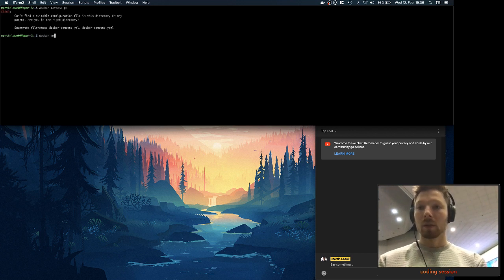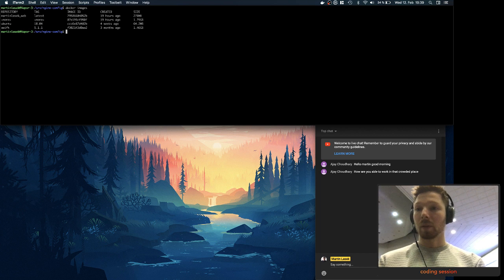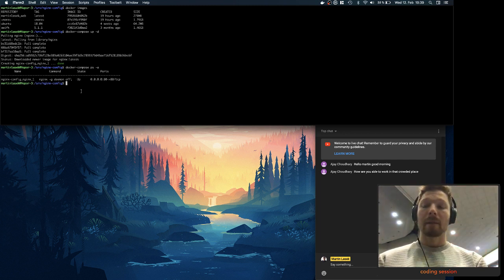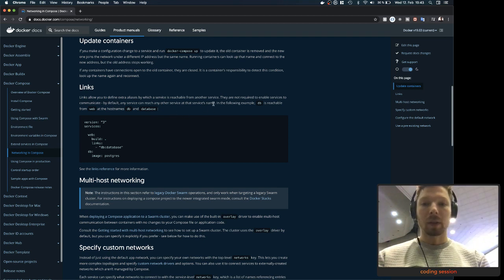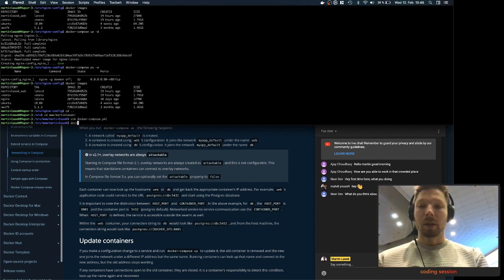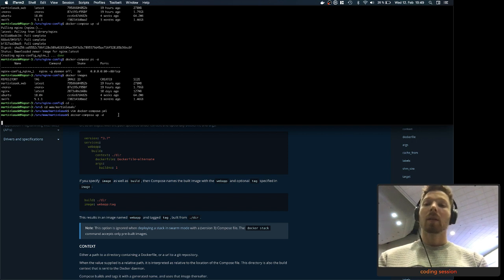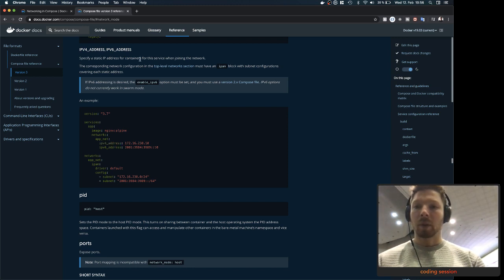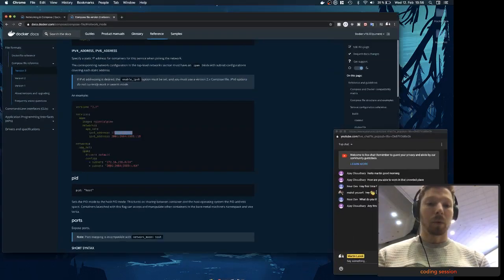#013 - Server Setup: Trying To Connect Nginx To My Application